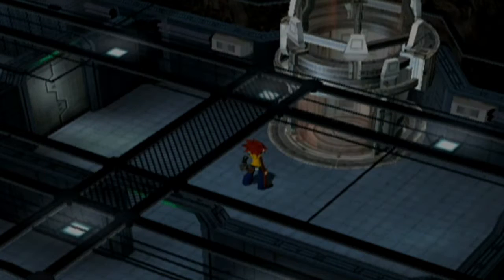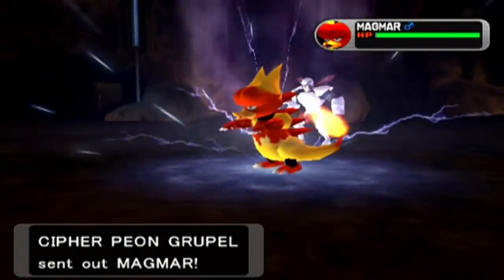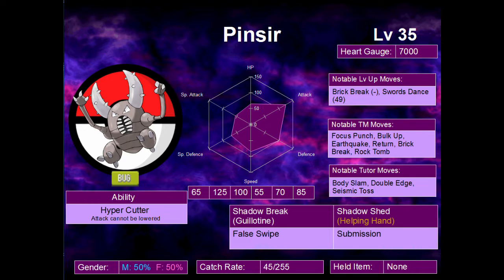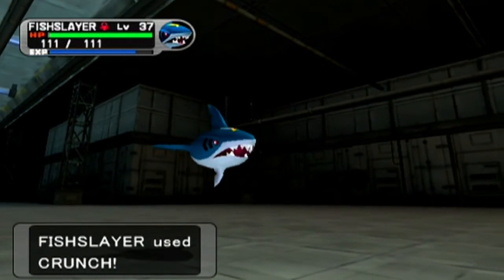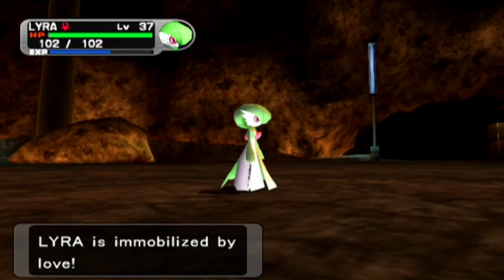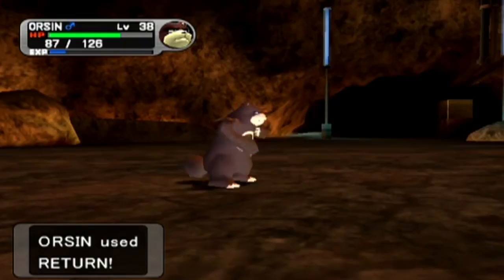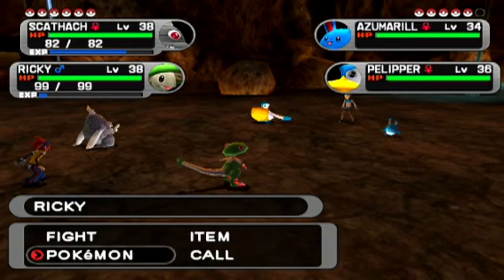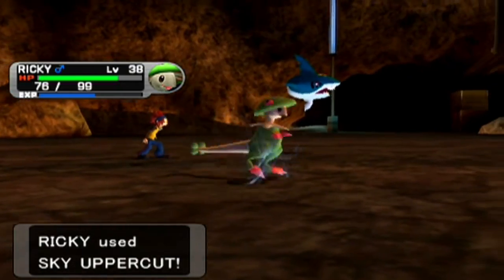Pokemon XD Playthrough: Part 32 - Donw with Ciphet!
While this part contains mostly optional fights, PLEASE watch the one at 24:44, it has to be seen to be believed.

Bio 1: 11:18
Bio 2: 16:00